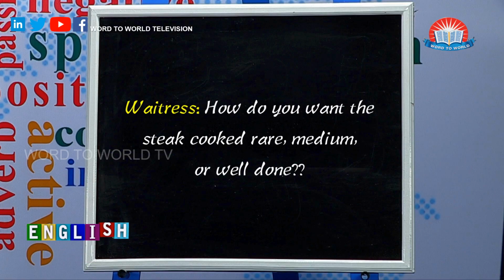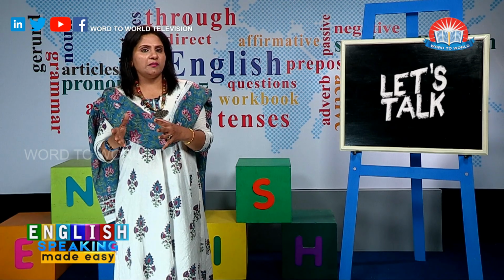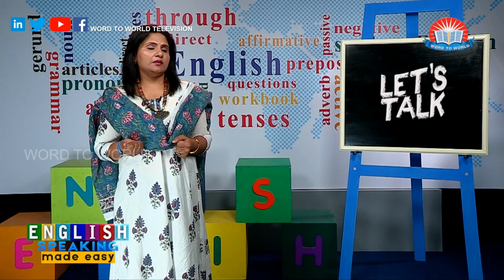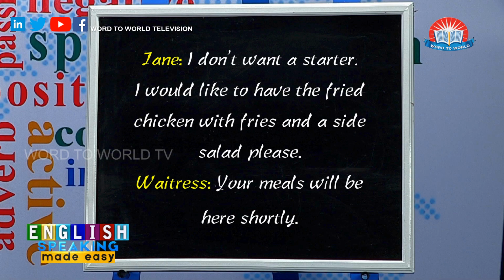English Speaking | PRONOUN